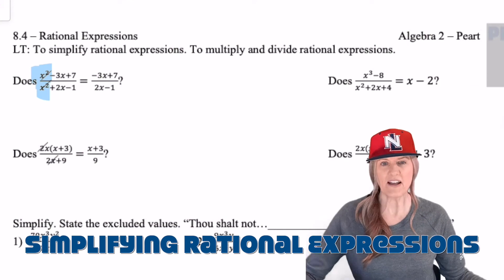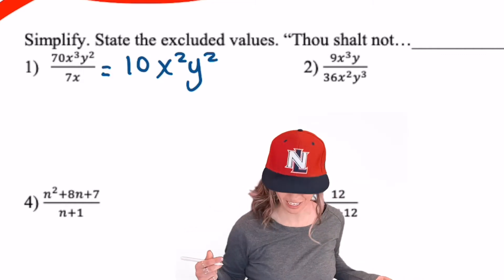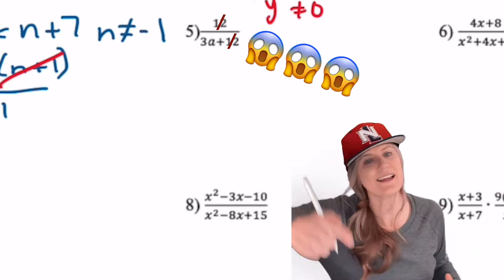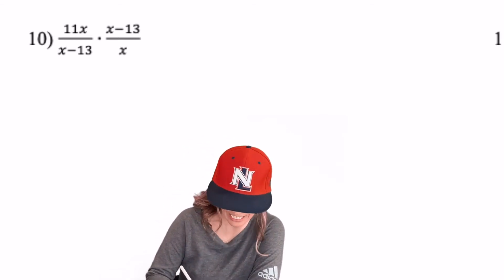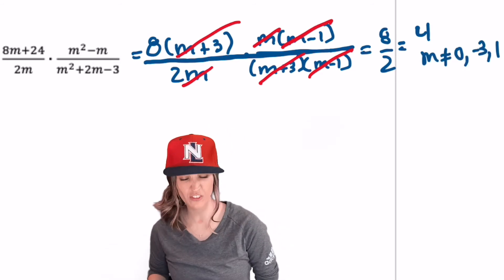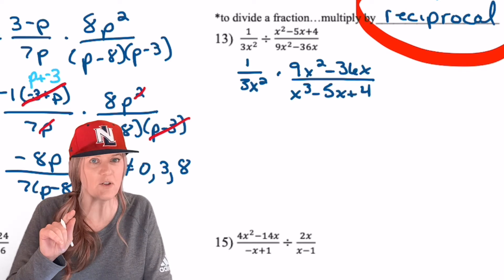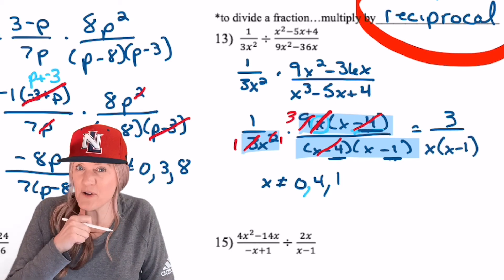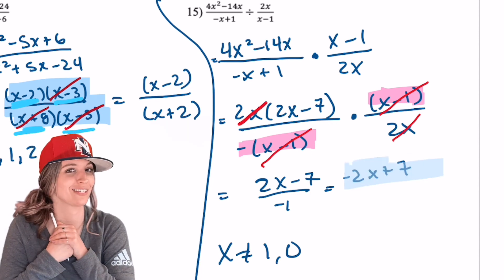Simplifying Rational Expressions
IT'S OUTTA HERE! Learn what to NOT do when simplifying rational expressions, then practice simplifying rational expressions. Join Peart and Ryan to simplify, multiply and divide rational expressions. They'll remind you to simplify but do not tell a lie and state restrictions to rational expressions!